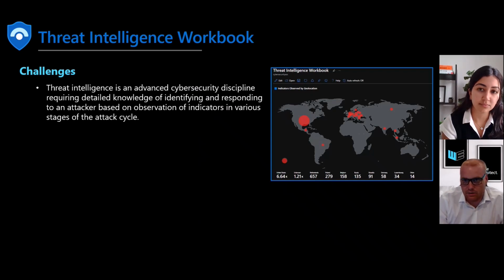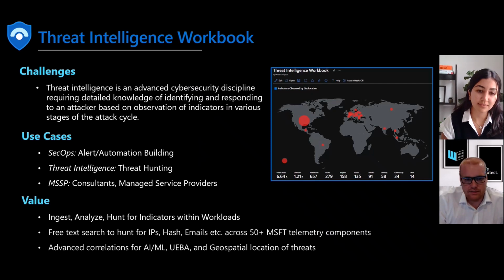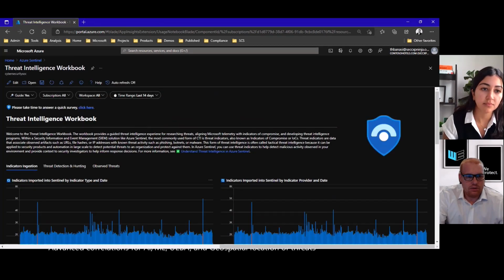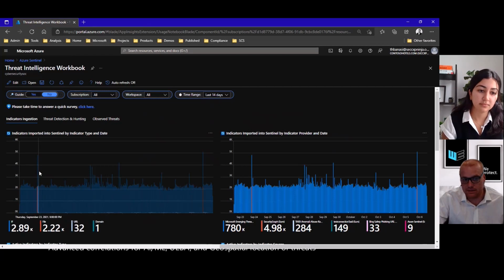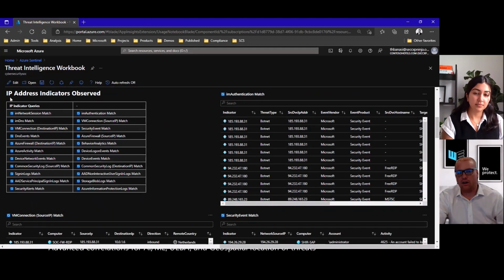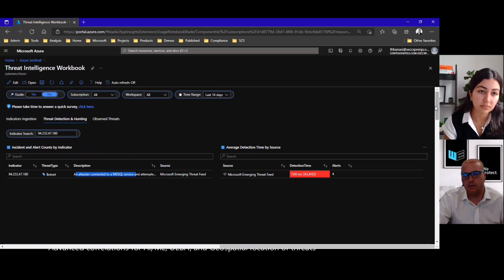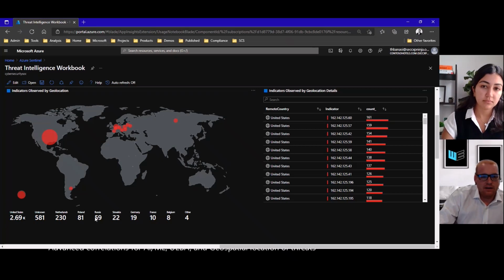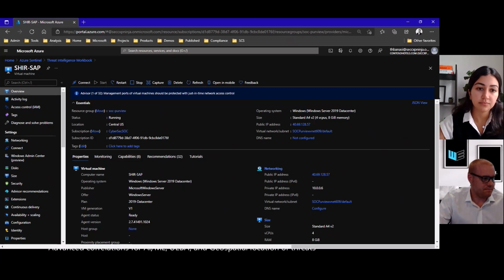Demo: Azure Sentinel threat intelligence workbook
See Microsoft Security's TJ Banasik and Lili Davoudian showcase the newly-released Azure Sentinel threat intelligence workbook - Microsoft's next evolution of threat hunting capabilities.